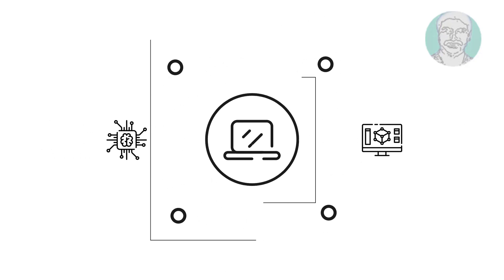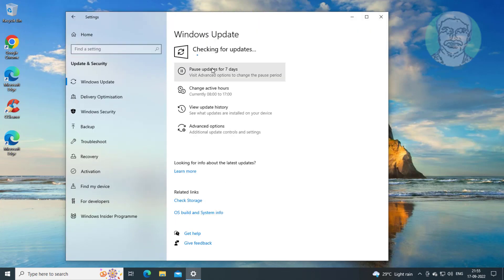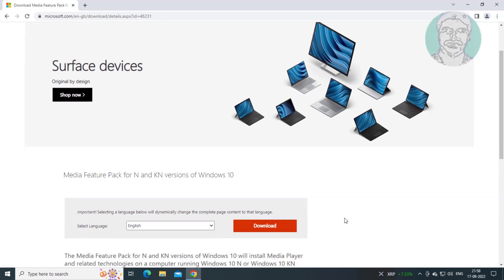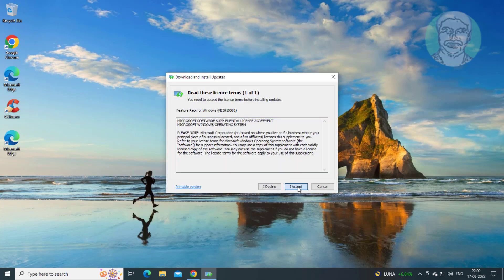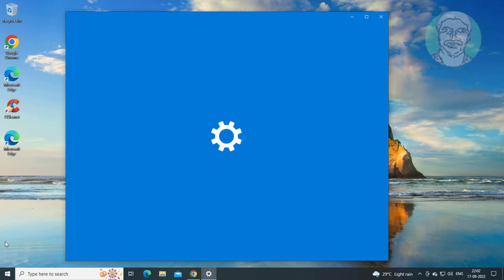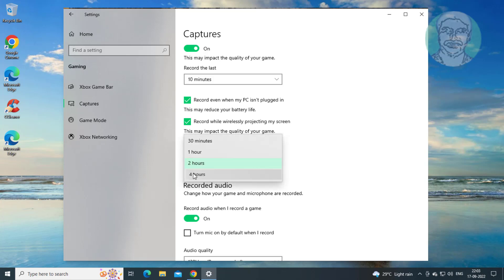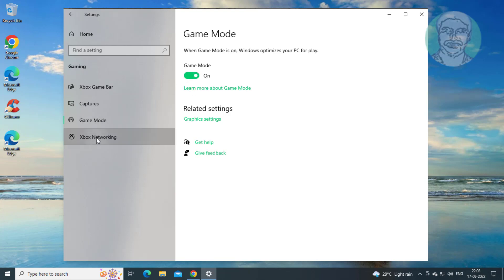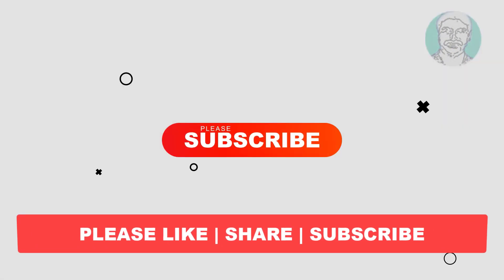Fix Gaming Features Aren't Available For The Windows Desktop Windows 11/10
This Tutorial Helps to Fix Gaming Features Aren't Available For The Windows Desktop Windows 11/10

00:00 Intro
00:13 Step 1 - Windows Update
00:39 Step 2 - Install Software
01:53 Step 3 - Change Gaming Settings
03:25 Closing